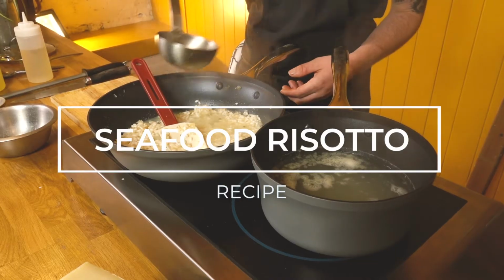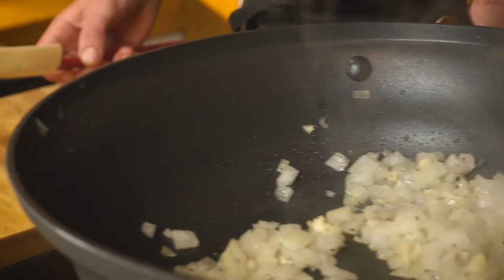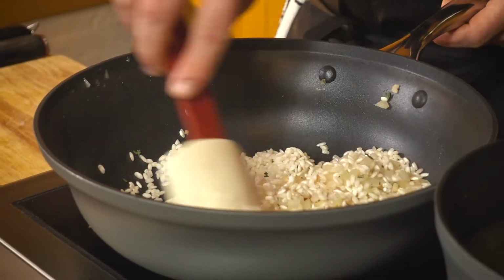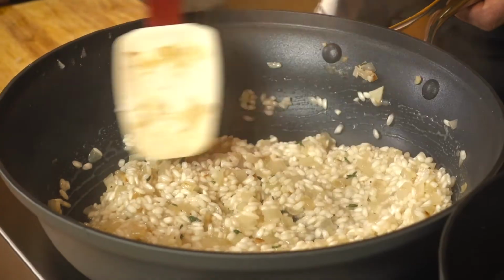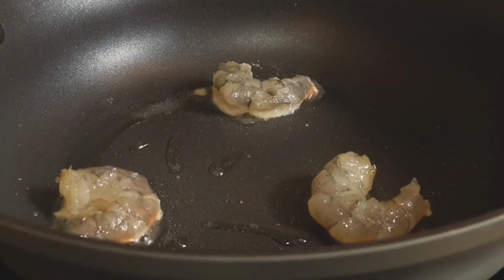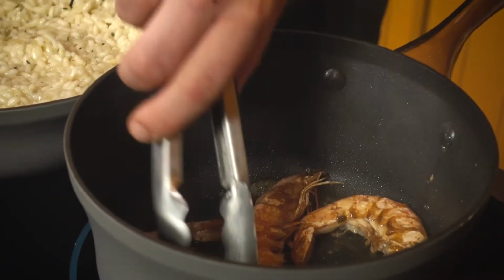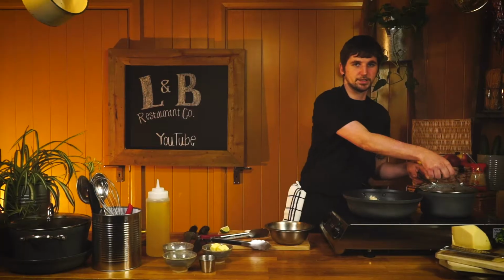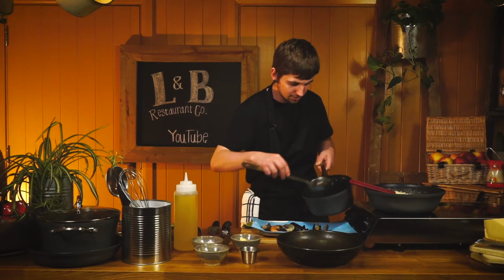Fresh Seafood Risotto Recipe 🦐 | RECIPE #1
Recipe BELOW 🙌 Looking for a simple but tasty seafood risotto recipe? Josh, Chef at our seafood restaurant Harbour Inn, shows us how to make a DELICIOUS seafood risotto with ingredients you can find really easily at your local fishmongers or supermarket.

Deshelling Prawns Tips video COMING SOON!!

RECIPE 👇
Risotto:
- 30ml olive oil
- 1 large white onion
- 2 cloves garlic
- 350g arborio rice
- 5g dried/fresh thyme
- 100ml white wine
- 900ml veg or fish stock (estimate - dependent on rice absorption)
- 10g fresh dill
- Salt & pepper

Seafood:
- 6x king prawns
- 150g muscles
- 150g clams

Feeds: 2-3 people
Prep Time: 10 minutes
Cooking Time: 1 hour

We'd love to hear how you got on with yours in the comments!

With love, L&B 🧡